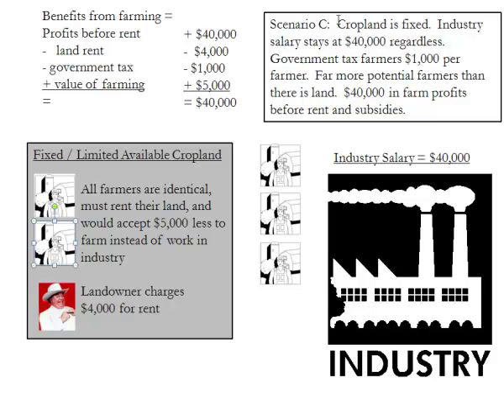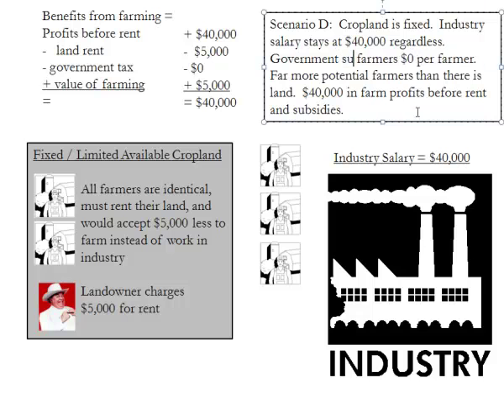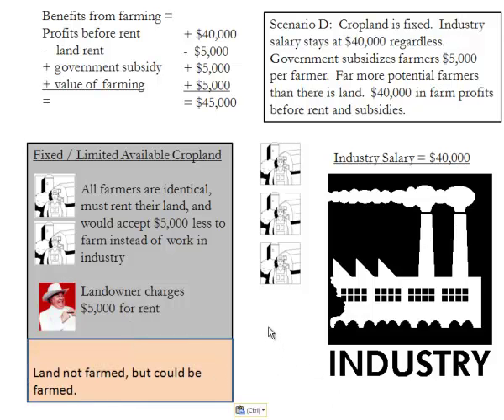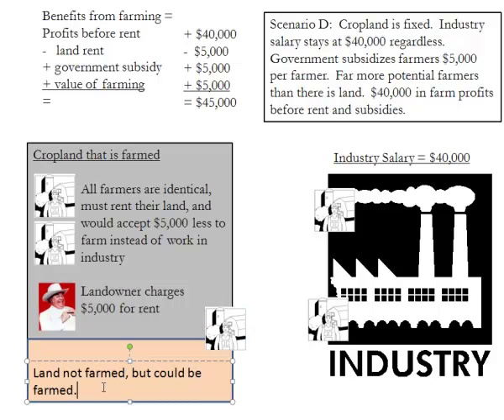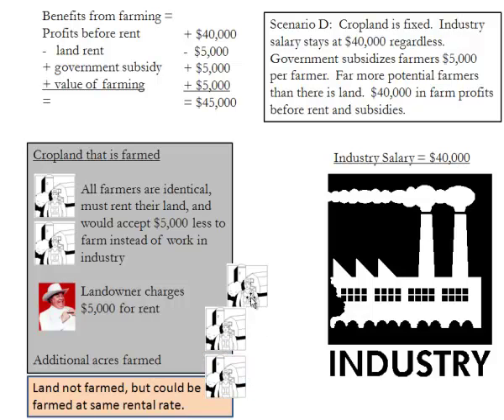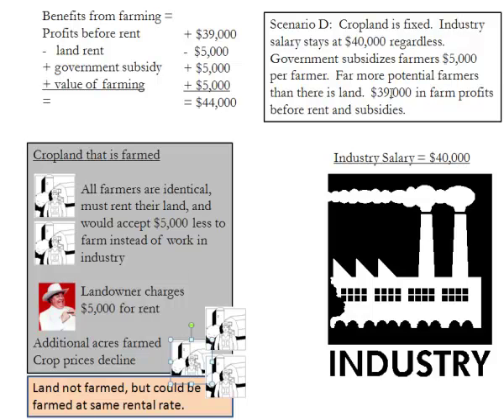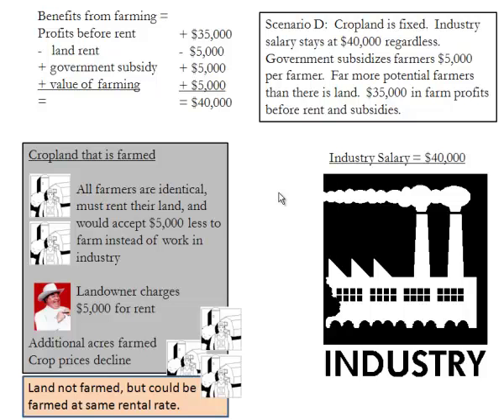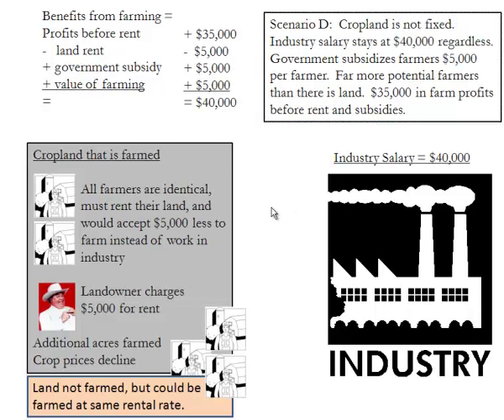Illustration of Indifference Principle:Scenario D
Scenario D looks at the effect of government subsidies for farmers when more land is available for rent that was not previously being farmed.